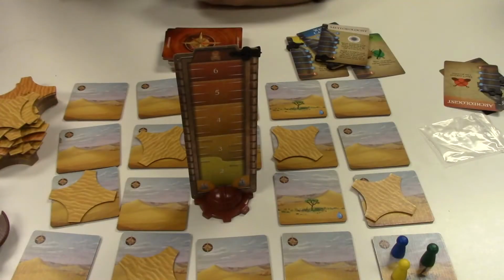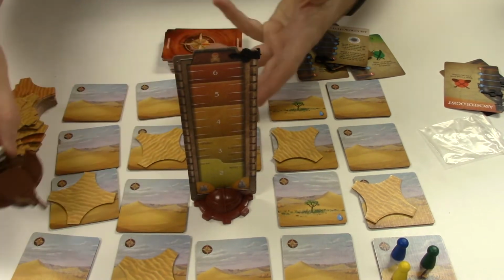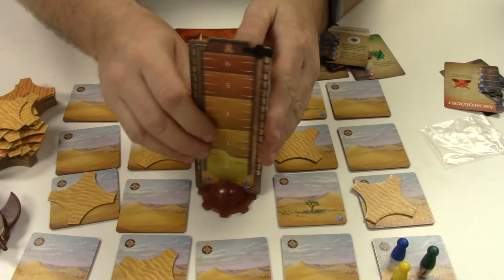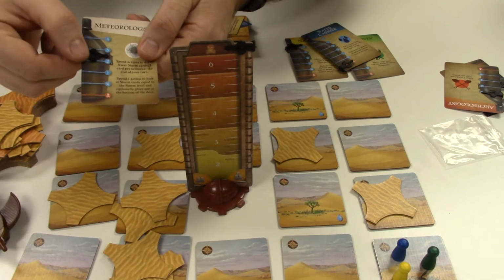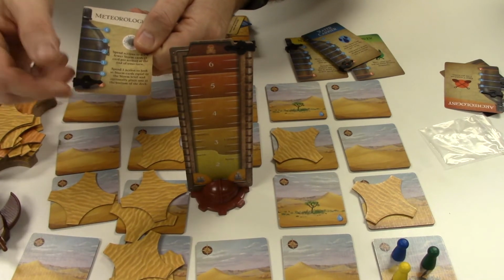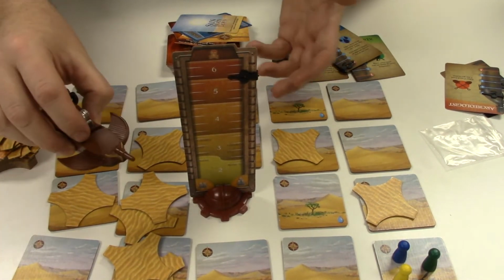Your next action-archeology board game? Forbidden Desert in 2 Minutes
Glenn is taking a look at Forbidden Desert, a game of daring excavations, life-saving maneuvers, and sand... lots and lots of sand. Choose your role, and prepare to assemble an ancient flying machine and escape this relentless desert sandstorm that threatens to bury you and your team for good.